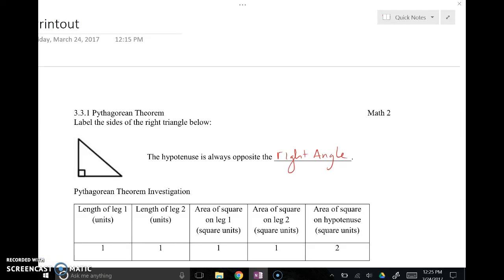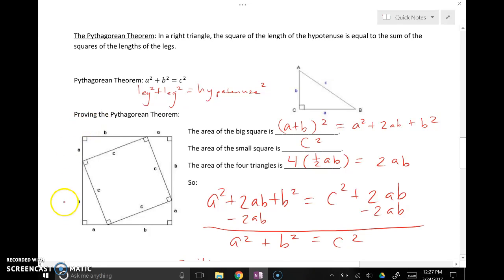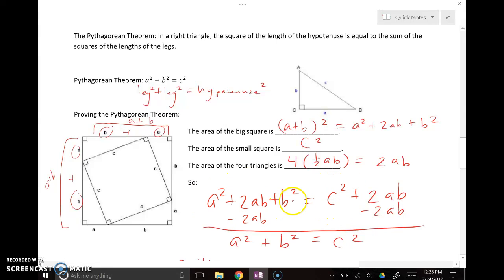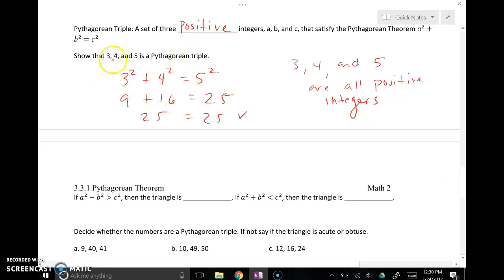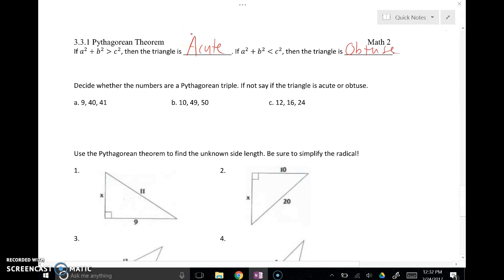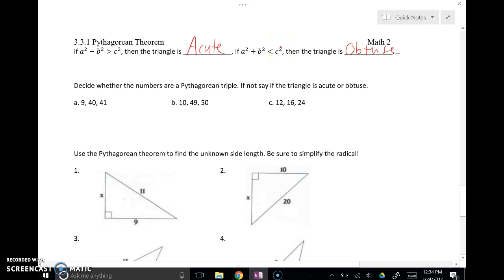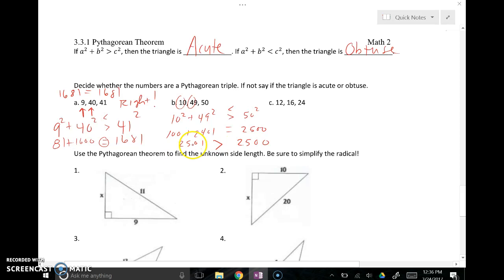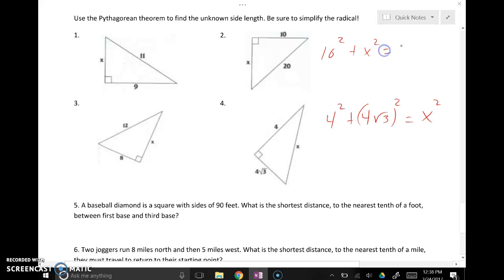3.3.1 Pythagorean Theorem